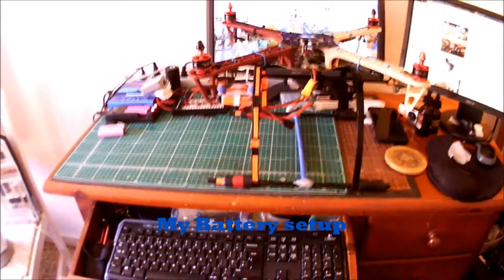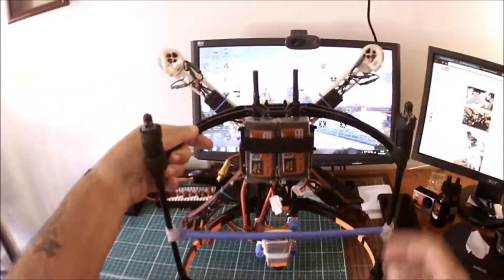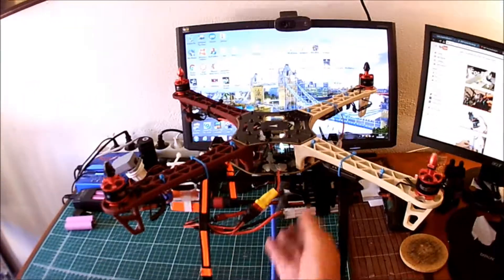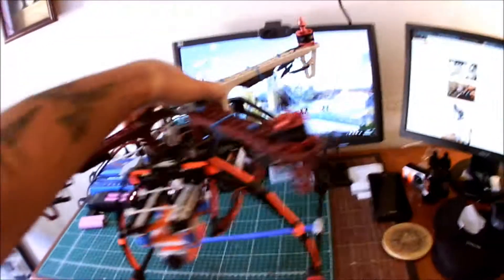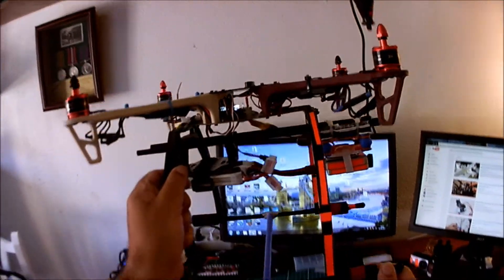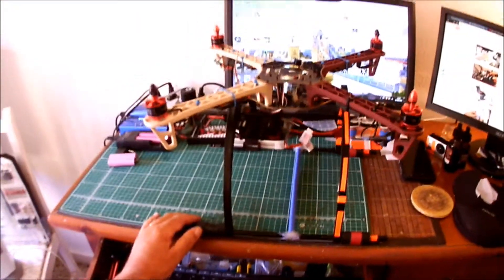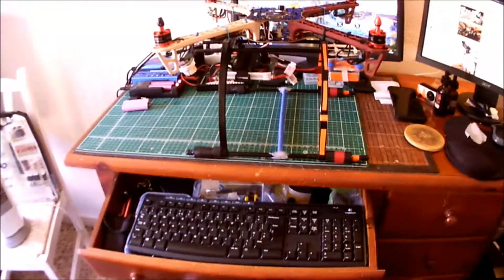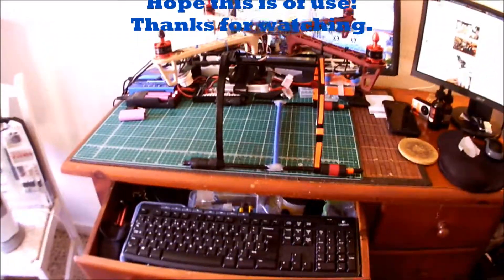My battery setup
Just lately we have been talking about batteries so here's a quick look at how i mount mine.